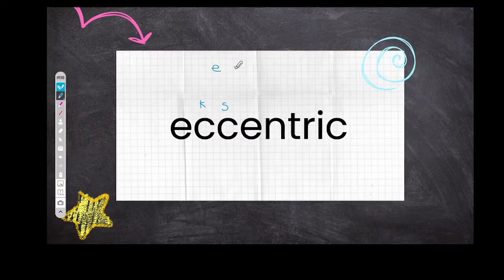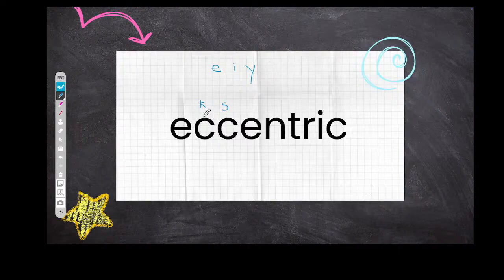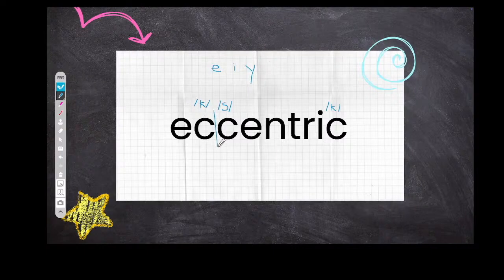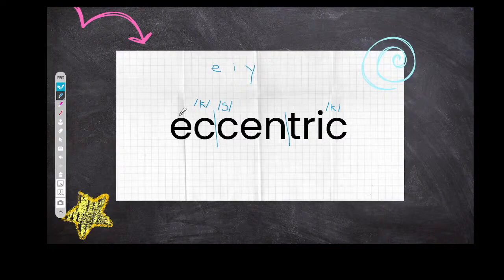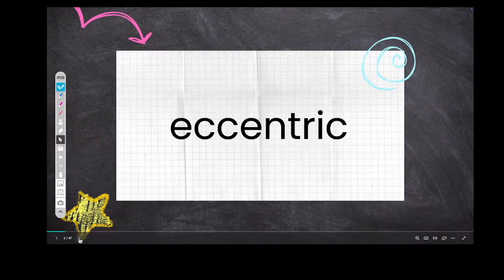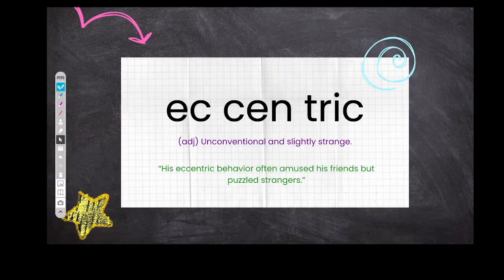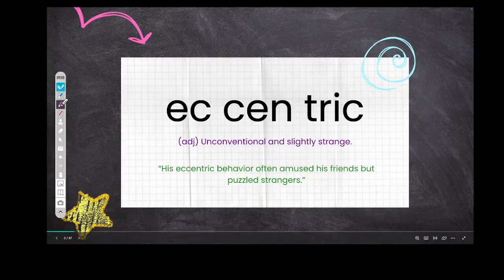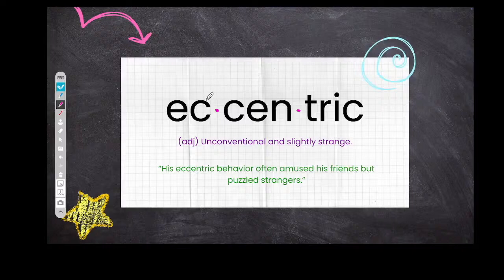Daily Word Attack Practice "eccentric" with Paula Smith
Reading Success Academy Word Attack Practice-Master Decoding Skills to Become a "Word Hacker"

Join Paula Smith, Founder of Reading Success Academy, live for a quick "word attack" exercise.

Knowing what spelling patterns and word parts to look for will help you become a "Word Hacker", someone who can confidently break down any word to make it easier to read and easier to spell!

🎉 Are you ready to dive deeper and unlock the secrets to getting your child reading on grade level quickly? I’m thrilled to offer you FREE access to my exclusive ebook: Frustration to Fluency: A Parent's Guide to Reading Success in 12 Weeks.

Don't miss this chance to gain valuable insights and strategies to propel you toward success. See you on the inside! 🚀